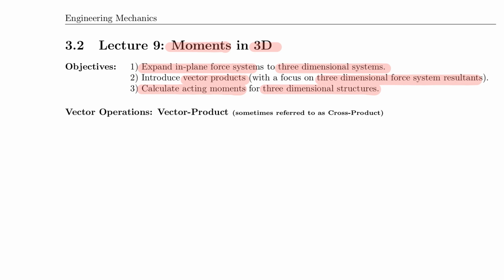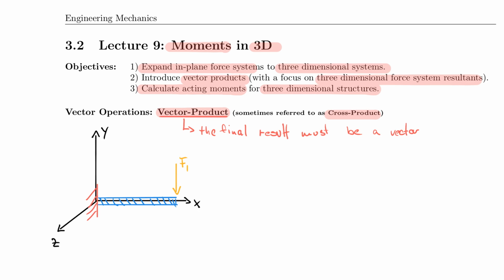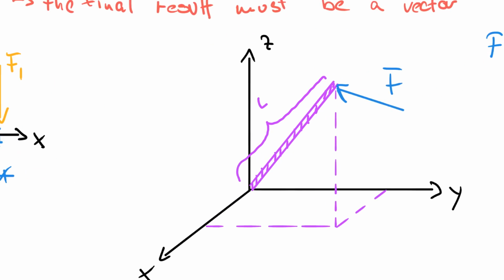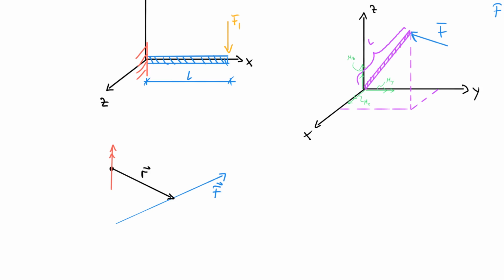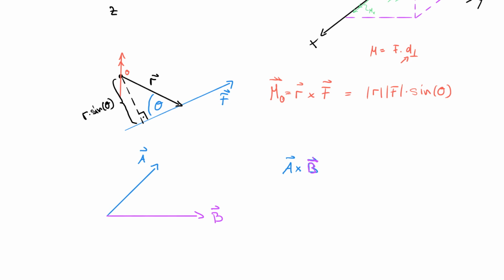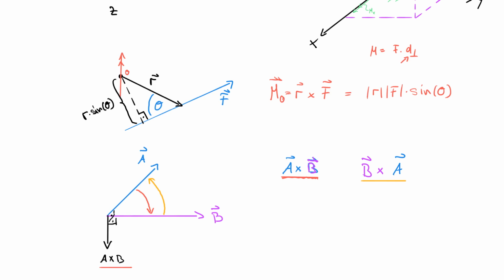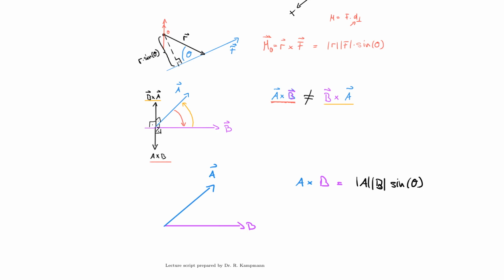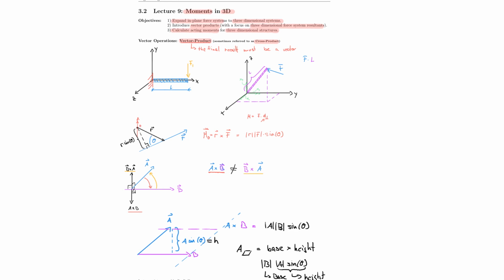Engineering Mechanics 09a: Moments in 3D - Basics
📝 Engineering Mechanics: Moments in 3D - Basics